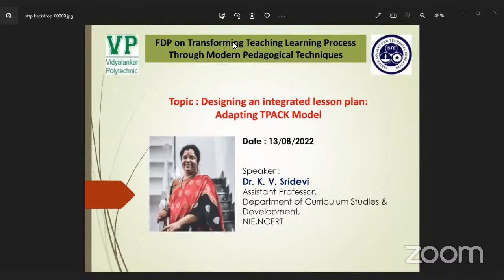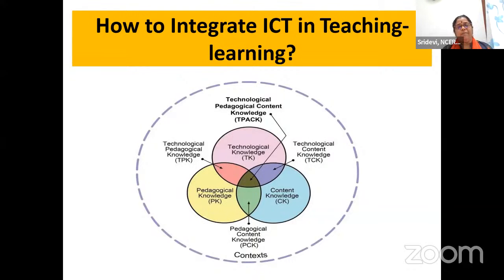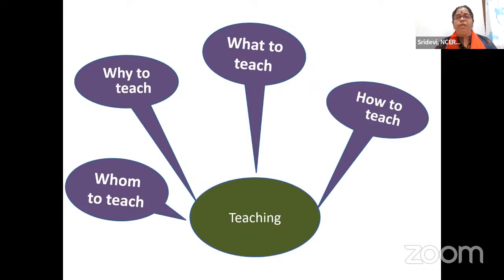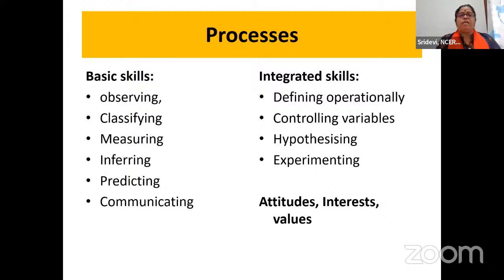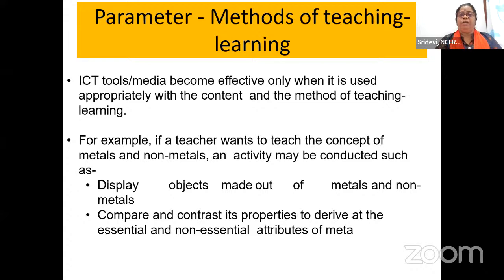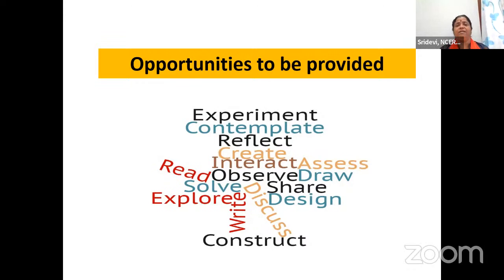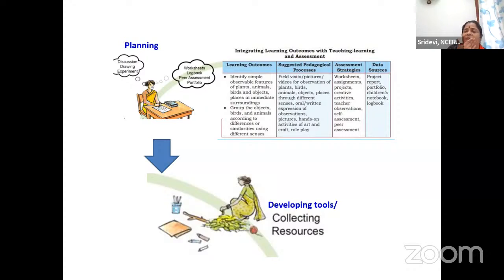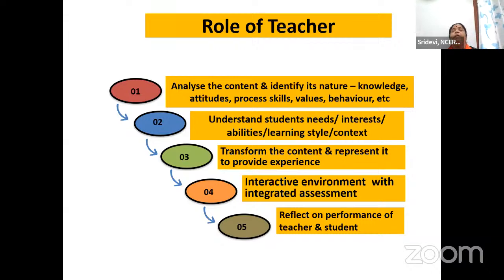Day 5: Session 2:Transforming Teaching Learning Process Through Modern Pedagogical Techniques